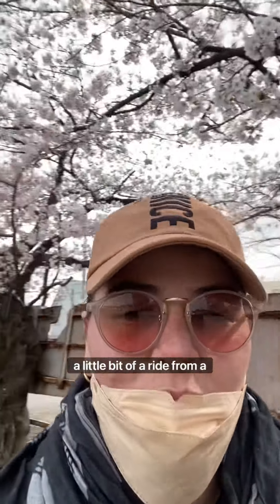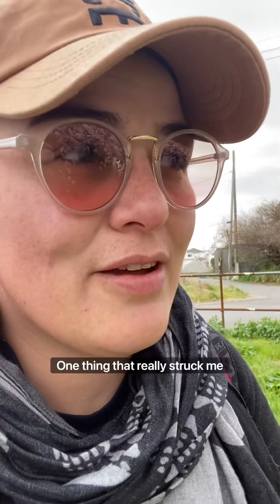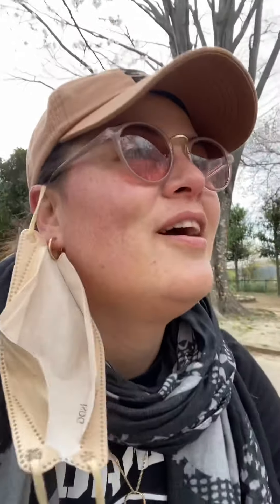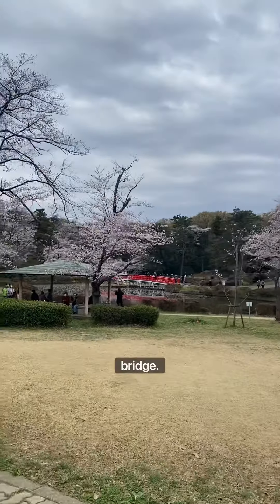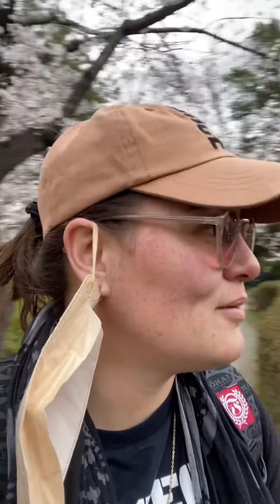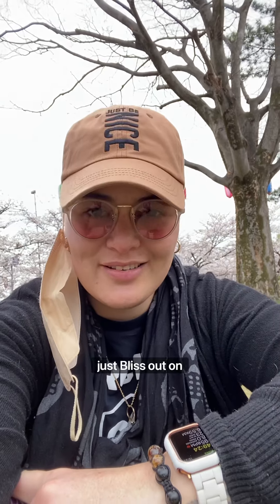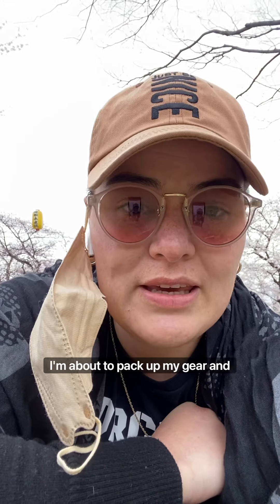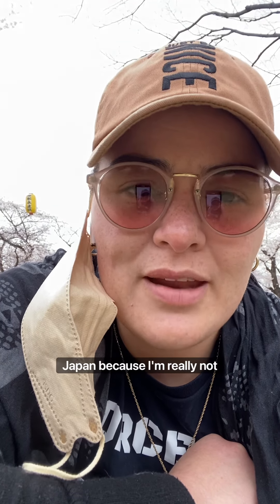2022 Sakura (Cherry Blossom) Season in Japan! 令和4月3日28 - 岩槻のさくらを見る!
Taken on Monday 28th of March 2022. Exploring the Sakura (cherry blossom) blooms right before they hit the peak flowering of the season.

No filters or colour correction used in this video.

Shot around the Iwatsuki area in Saitama, Japan.

These are my recommendations for those that are wanting to travel to Japan to try and catch the cherry blossom season.